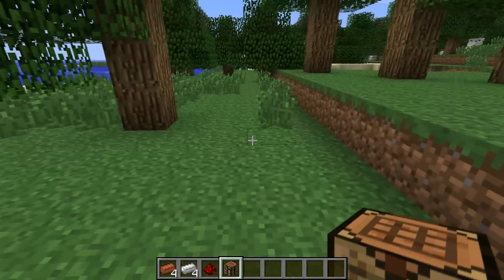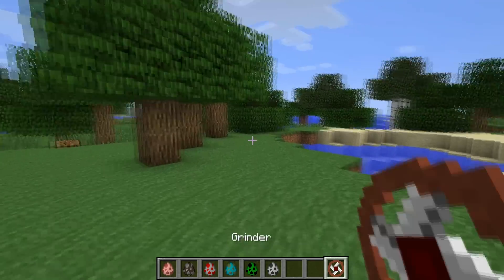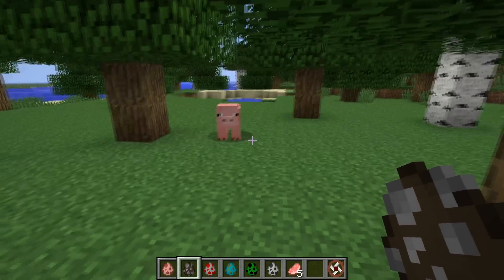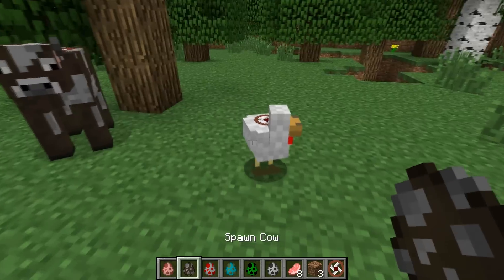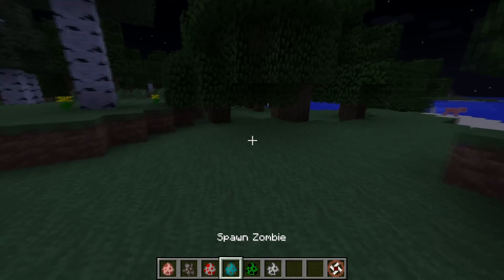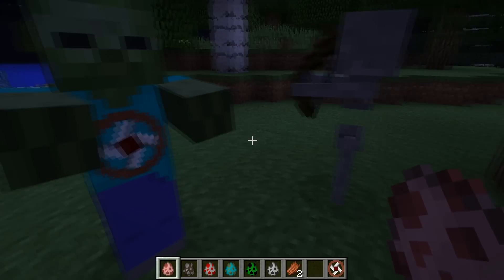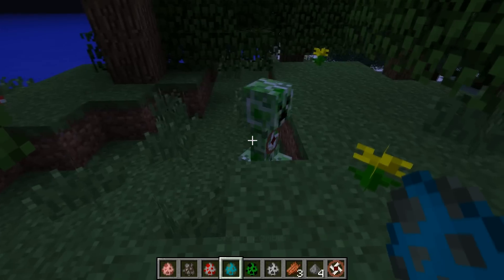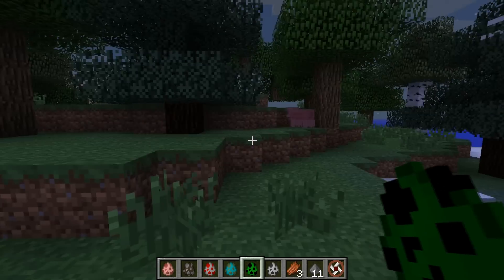Minecraft: Attachable Grinder Mod | (Grind up pigs)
This mod adds a new item into minecraft which you can attach to mobs, called the grinder! It's a bit evil but awesome as you will see :D